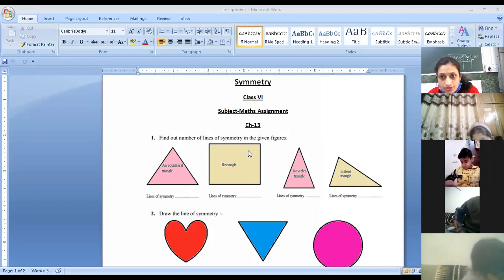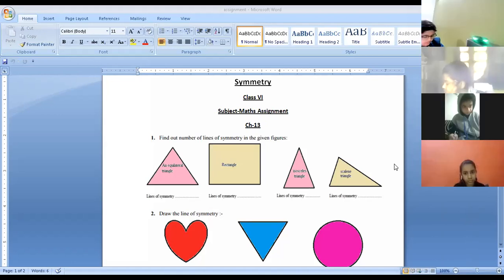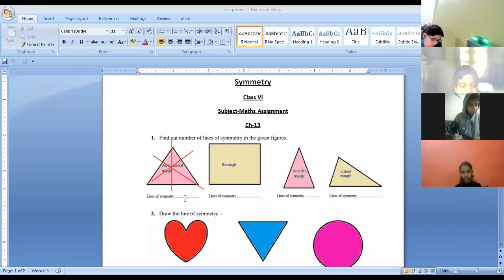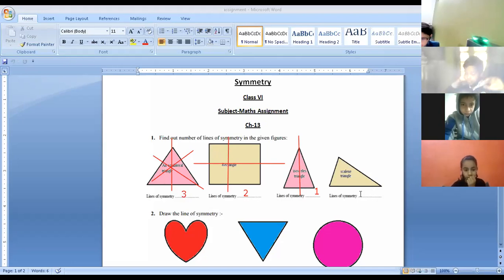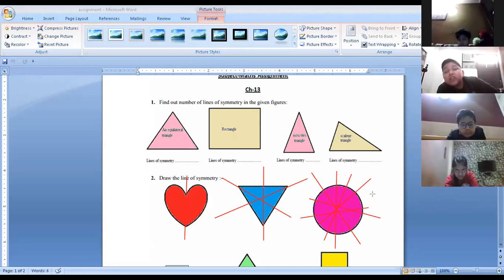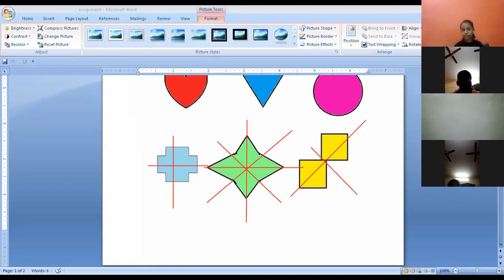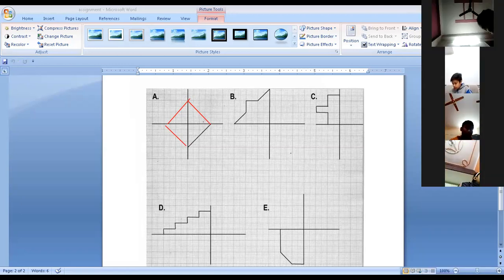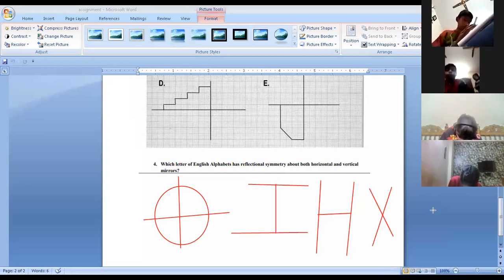Maths_Ch-13_symmetry_Assignment_1/2/22